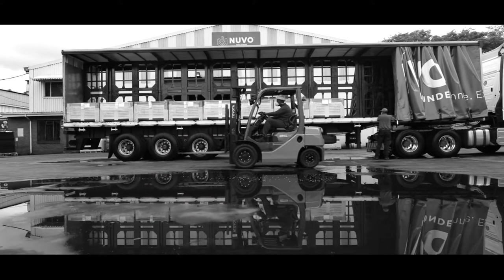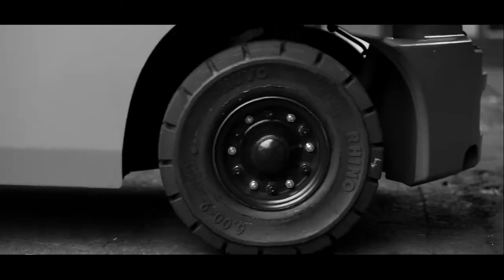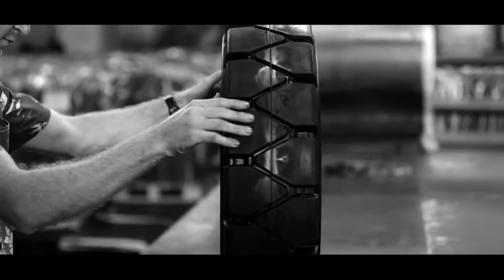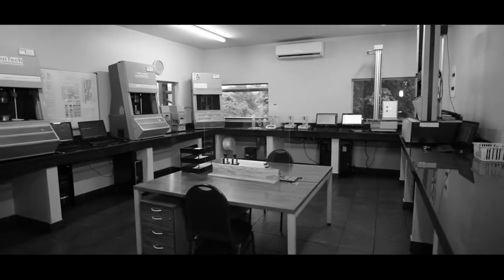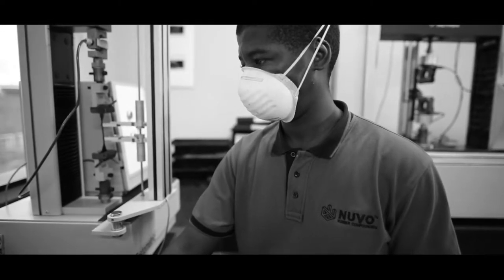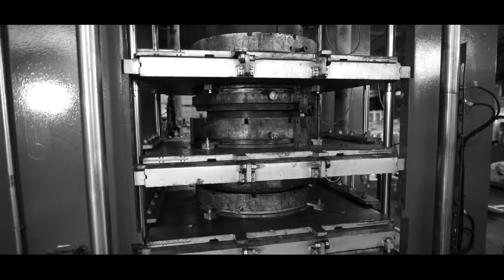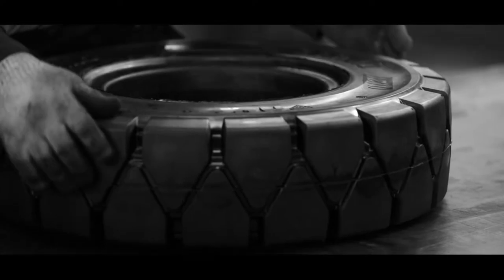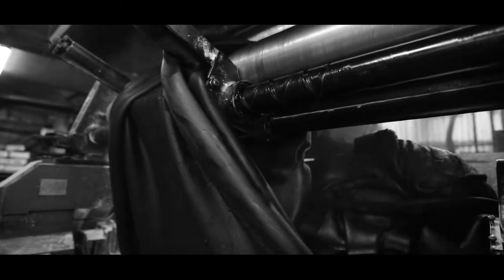NUVO Solid Tyres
NUVO™ is proud to introduce NUVO™ RHINO – the only premium solid forklift tyre developed and manufactured in South Africa, for the African environment